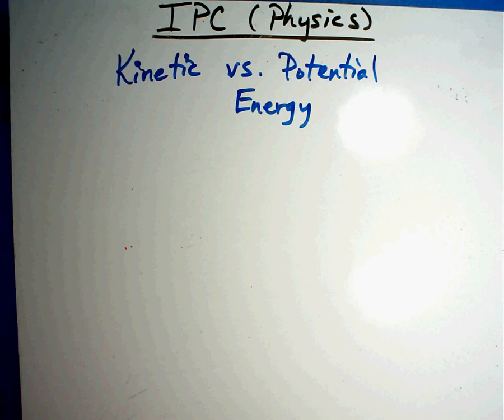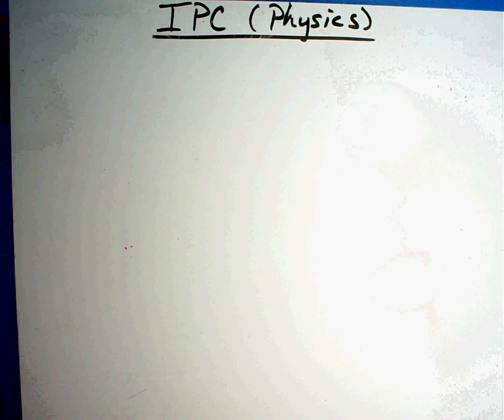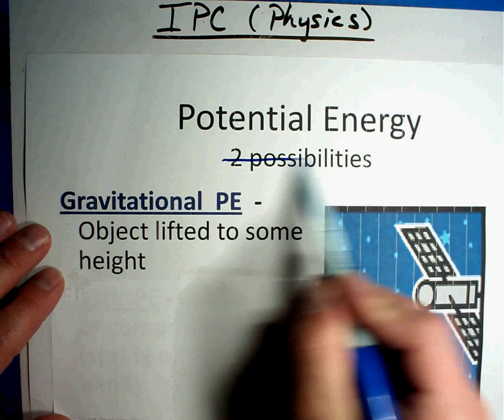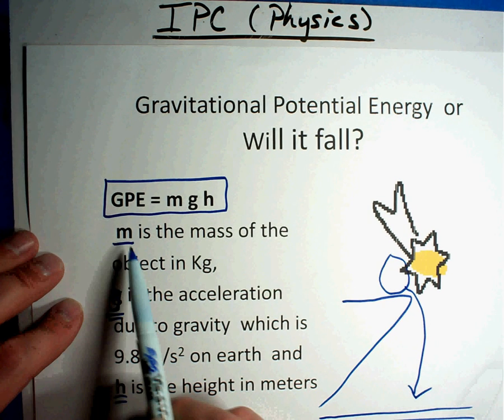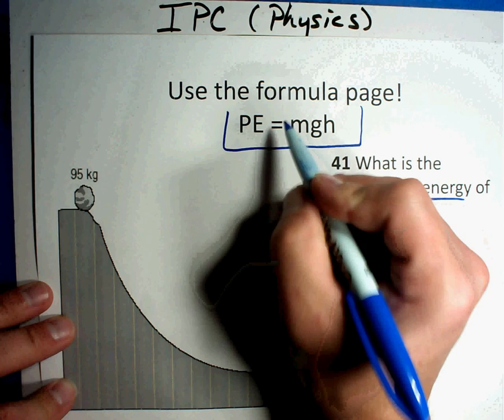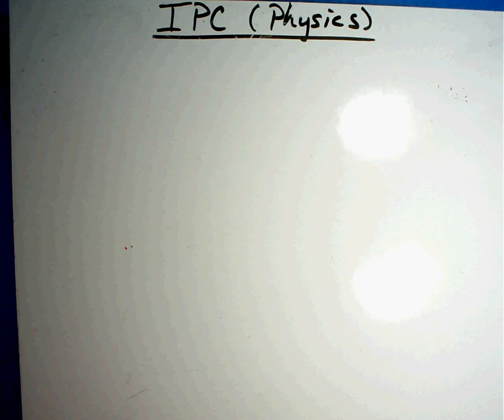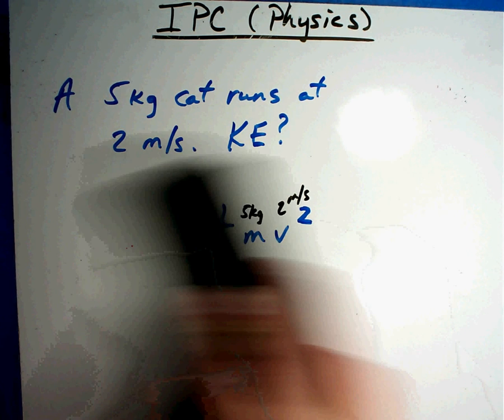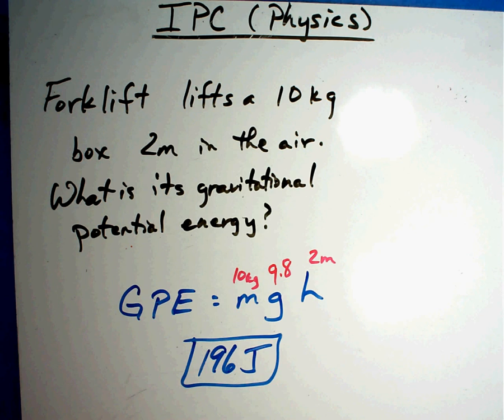Physics #6 - Kinetic & Potential Energy.wmv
Kinetic and Potential Energy are interconnected topics in physics.  Watch carefully.